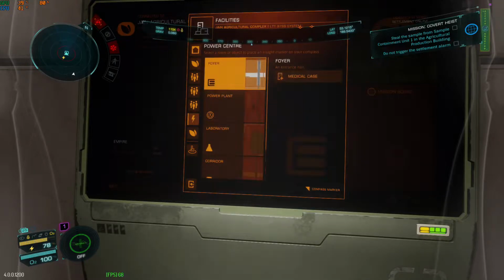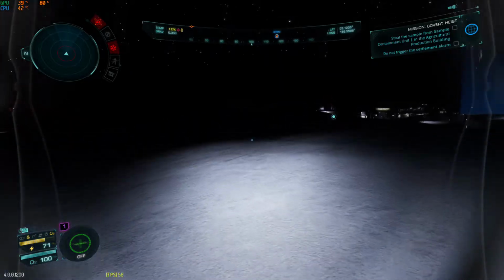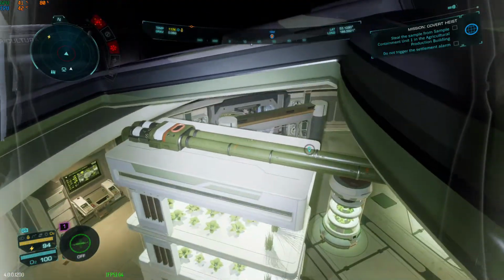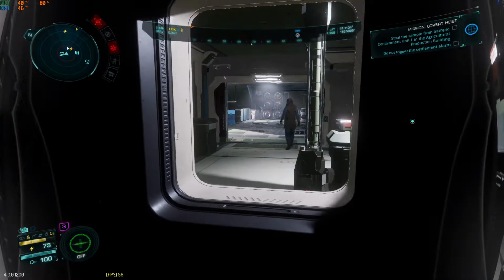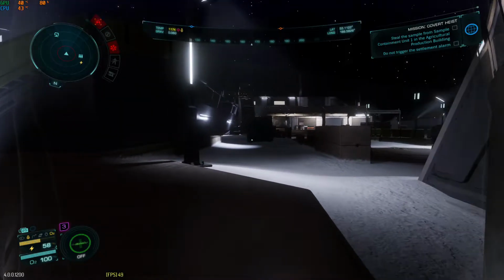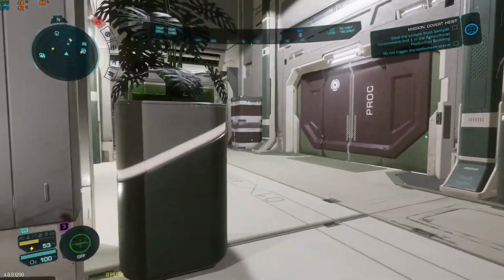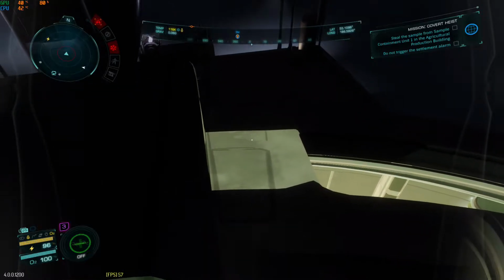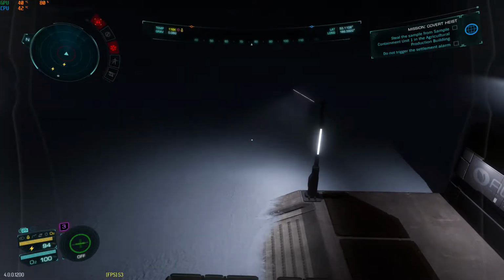Elite Dangerous Odyssey: Yet Another Covert Theft Mission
This is the next one I did, following the  one in the last post.  Just to have something to post while Epic servers are offline